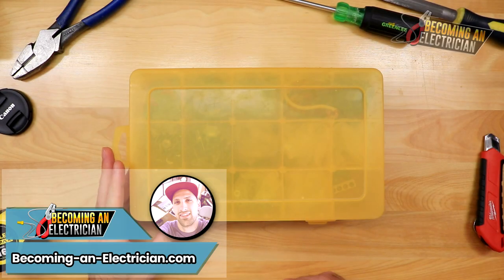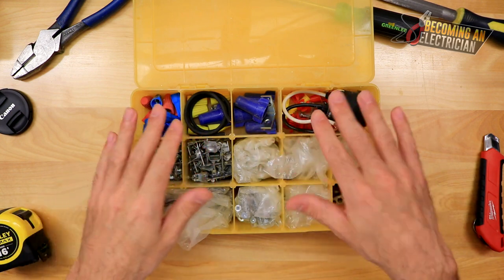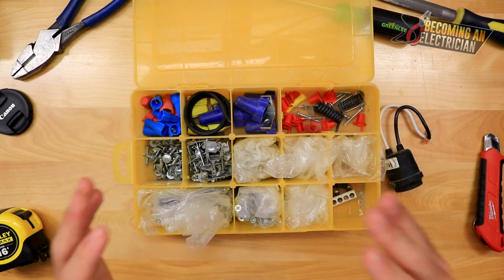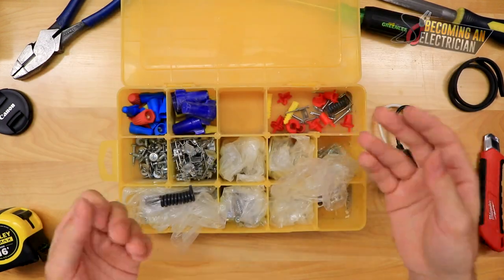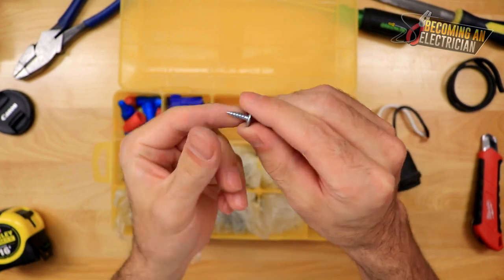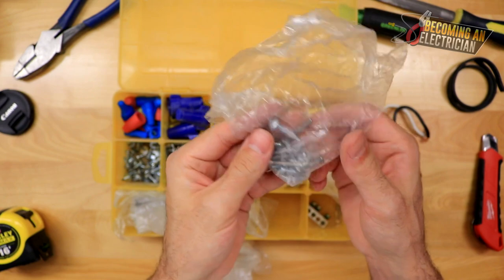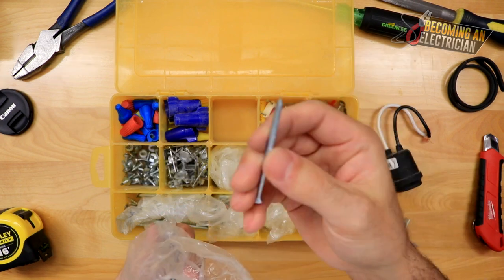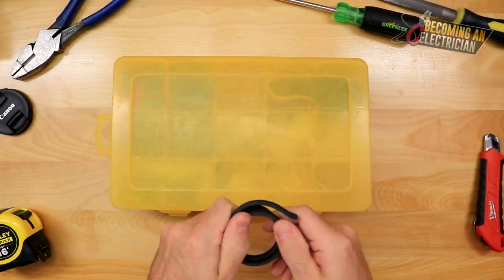Best Parts Tray (Carry All Storage) for Electricians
In this video I talk to you about why having a parts tray is so important as an electrician (especially an apprentice electrician).

You can store many common items electricians use in this carry all storage container.. and I highly recommend having a parts tray that slides UNDER your Electrician and Maintenance Tool Carrier Tool Bag.

My favorite one by DeWalt seems to put this parts tray on the side of the bag which I really do not like.. it's fragile and can break.. when stored underneath the bag, it lasted me very well (I saw first hand someone's break!)